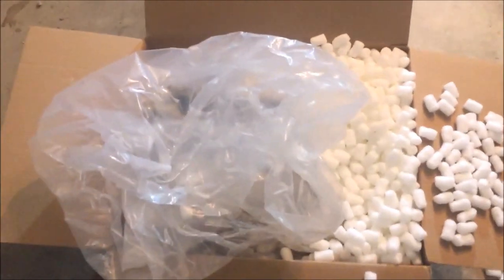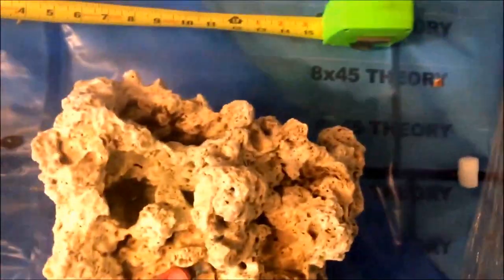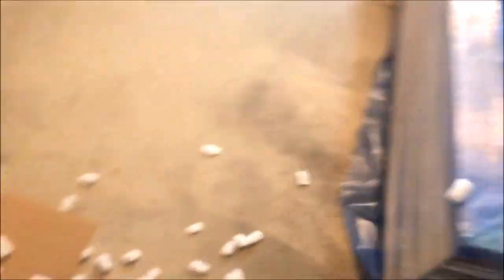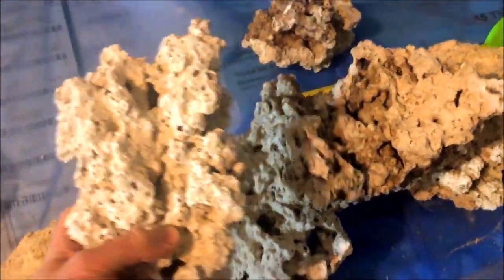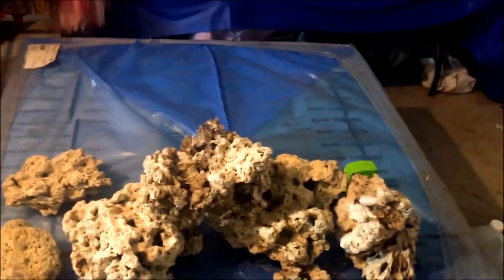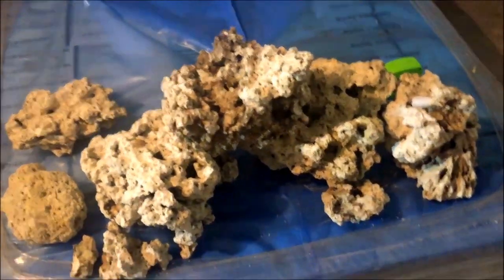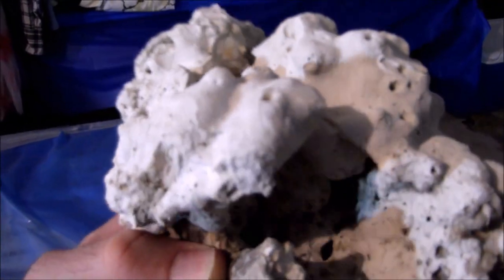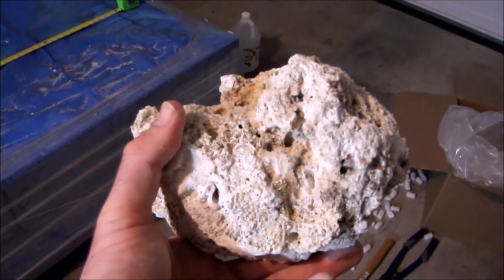Nate's Red Sea Reefer 250 - Part 1: Rocks!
Red Sea Reefer 250 build video part 1. I received a shipment of dry Pukani reef rock from BRS. Here's a quick unboxing and inspection of what 30 lbs of Pukani rock looks like.